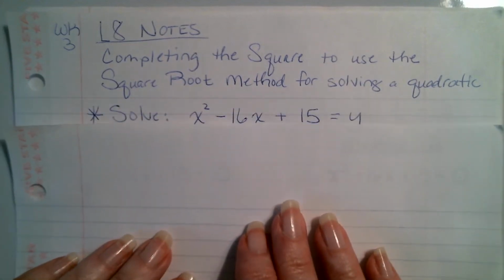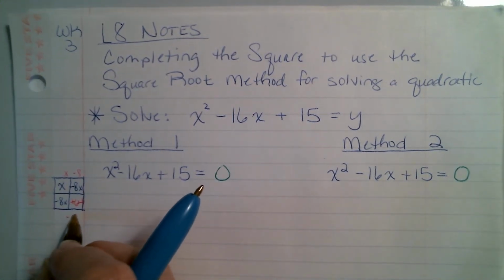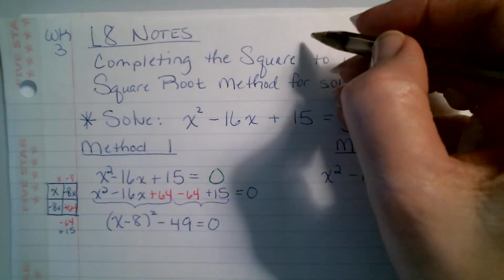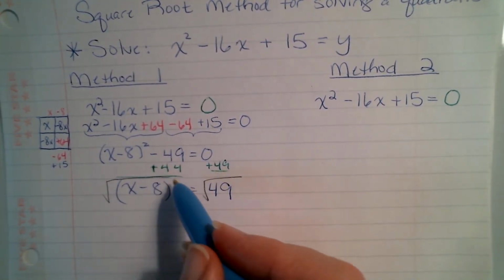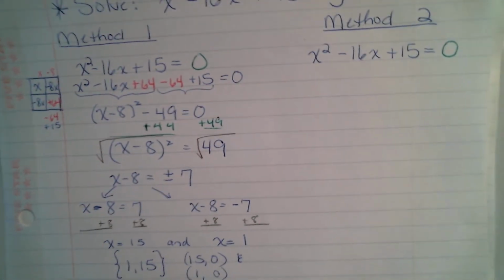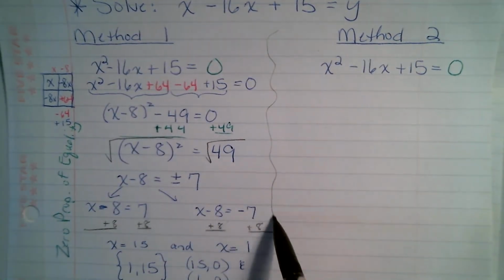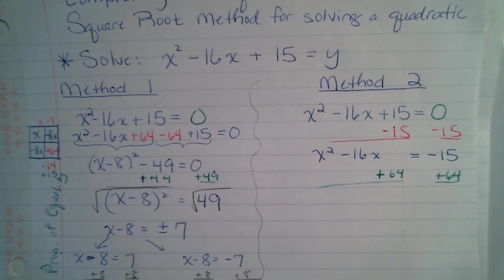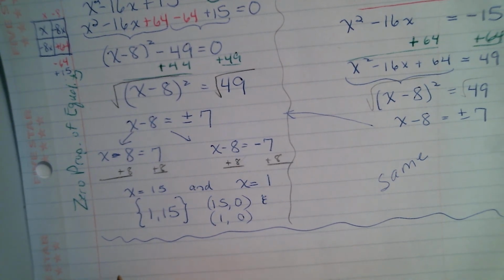L8 Video Notes P1 Completing the Square to Solve a Quadratic by Square Root Method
Two methods of completing the square to use the square root method for solving a quadratic equation.